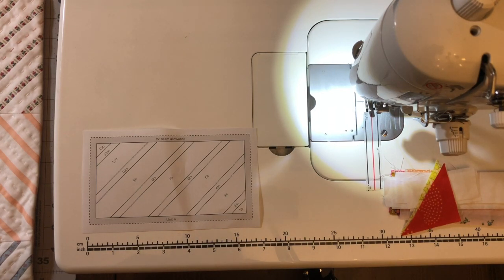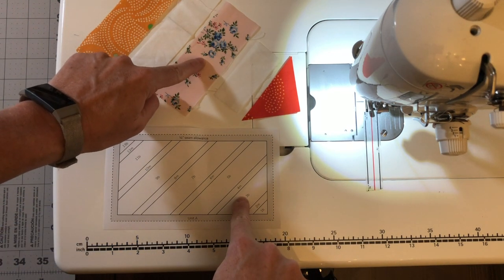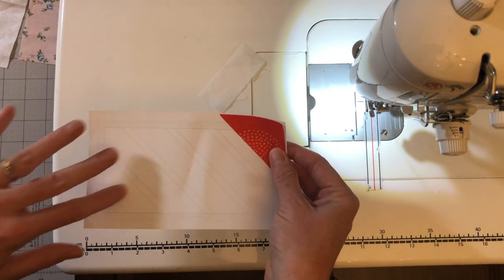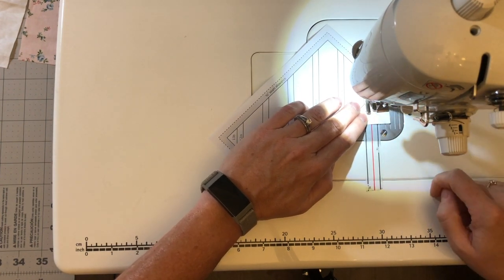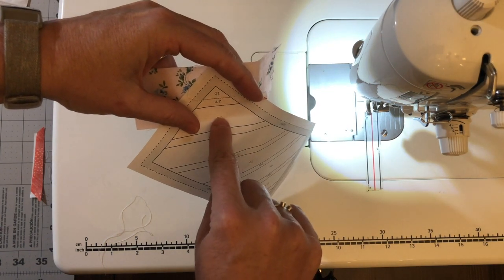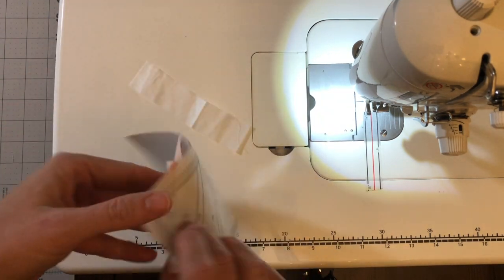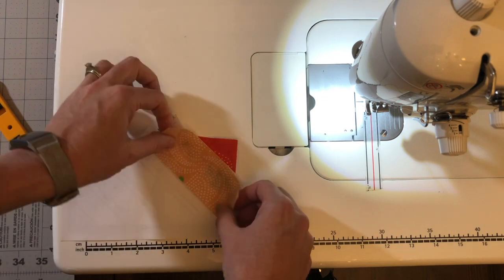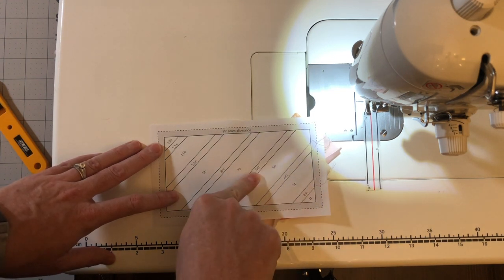Paper Piecing Tutorial - Modular Maze Pattern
This video will give you an introduction to foundation paper piecing. The block shown as an example is for my Modular Maze pattern, available for purchase in my Etsy shop.